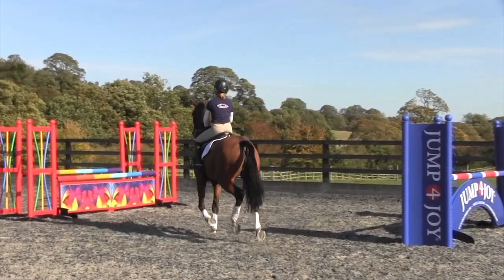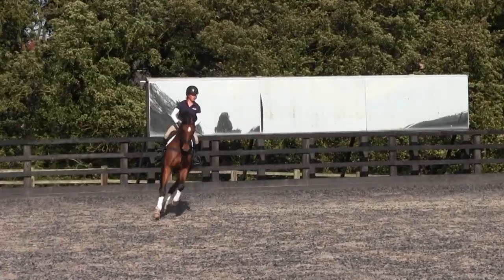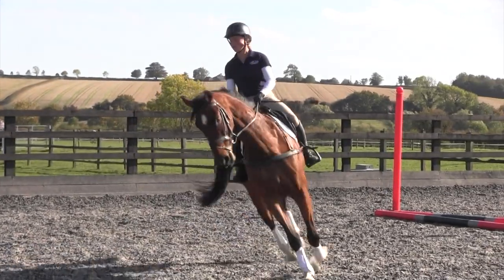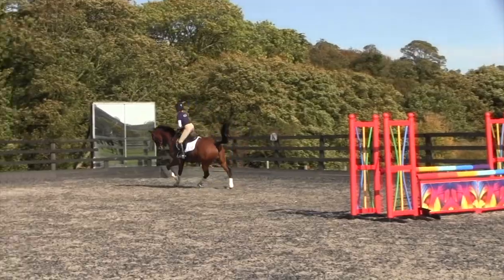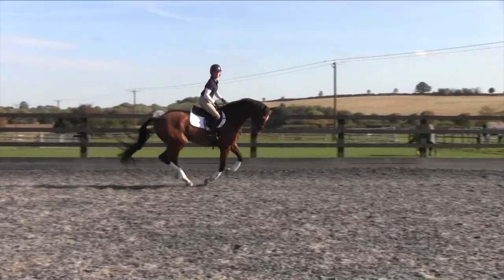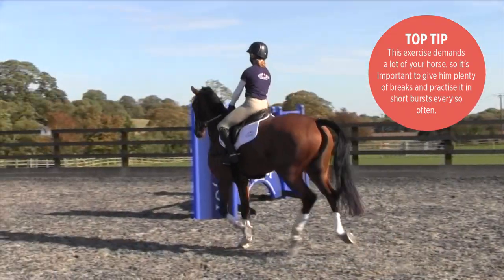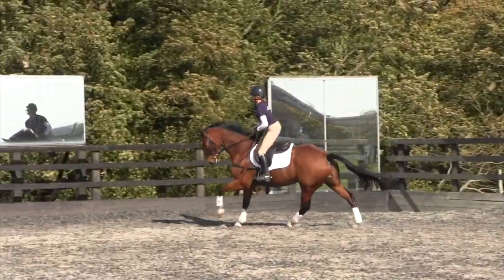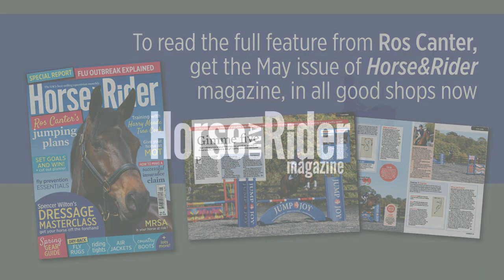How to use a double creatively with Ros Canter | Horse&Rider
Even without a vast range of show jumps, you can still put your skills to the test at home. All you have to do is get creative...